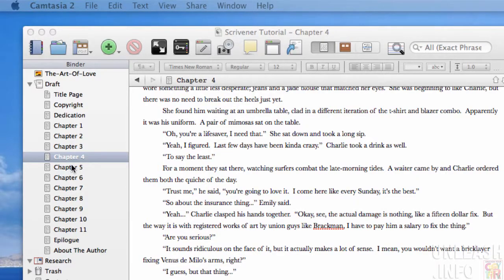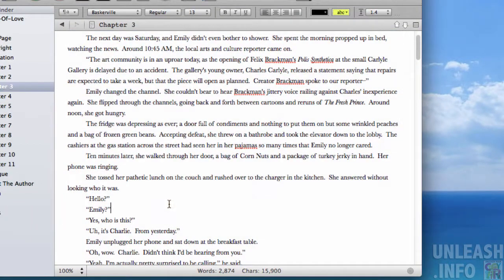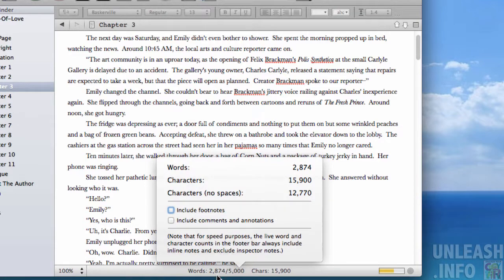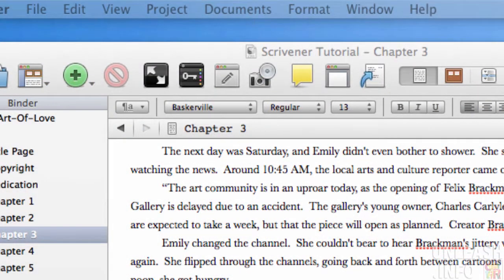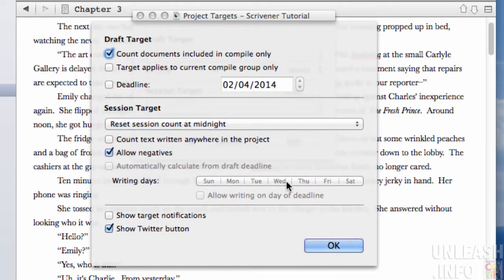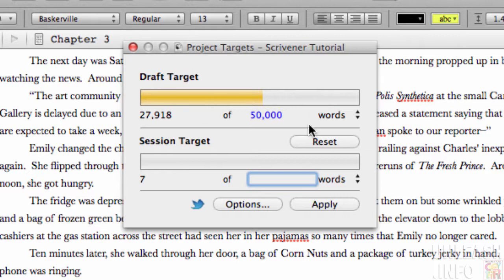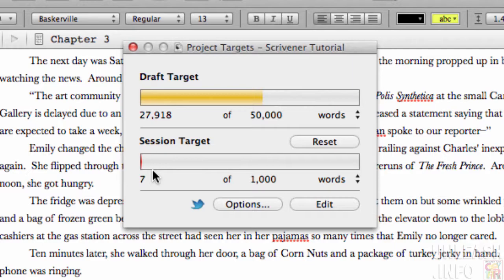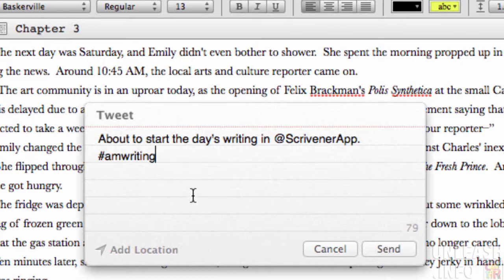Project Targets in Scrivener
I feel the kind of person do you like to track of their works or like to set targets. If you're goal-oriented you would just really love to set some targets for your writings it may be required of you if you write professionally. There are couple of ways to do that here in Scrivener, the quick and dirty way is to click this little target button down here. So you got to select document for example and then you just click this little target and its gonna say set a target for this document so I personally get 2,874 words in this document already so let's say my target is 5,000 words. I like to show targets notification I clicked okay. And then down here you can see it says the number of words already and number of target words which is 5,000.